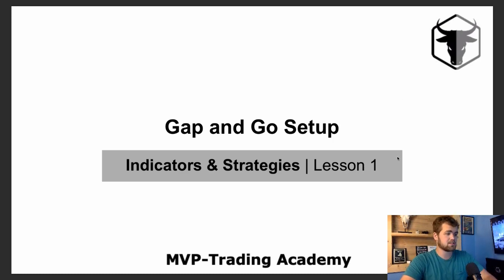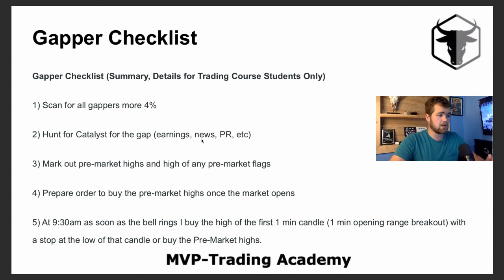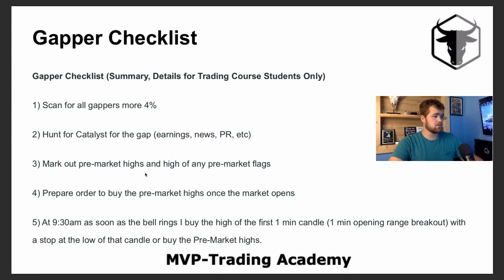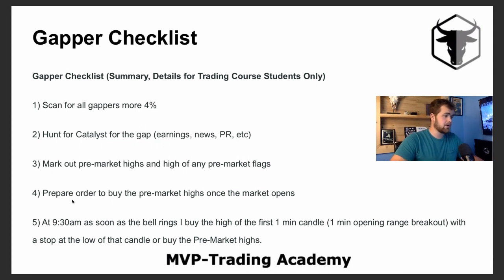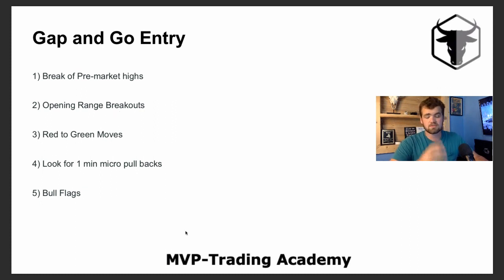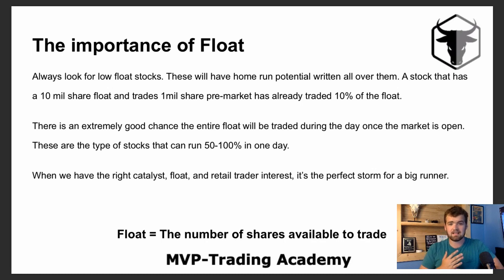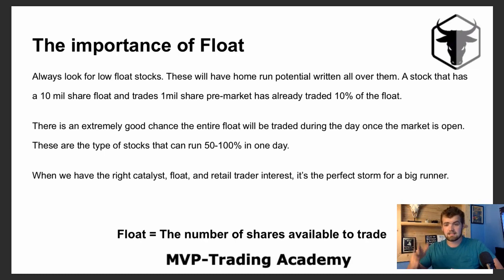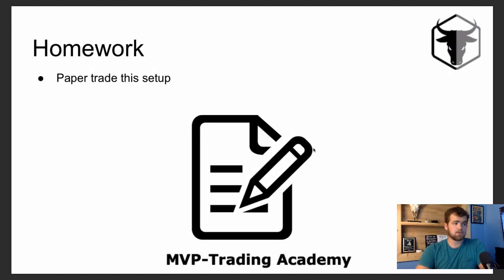Learn the Gap and Go Setup | Lesson 1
Gapper Checklist
Gapper Checklist (Summary, Details for Trading Course Students Only)
1) Scan for all gappers more 4%
2) Hunt for Catalyst for the gap (earnings, news, PR, etc)
3) Mark out pre-market highs and high of any pre-market flags
4) Prepare order to buy the pre-market highs once the market opens
5) At 9:30am as soon as the bell rings I buy the high of the first 1 min candle (1 min opening range breakout) with a stop at the low of that candle or buy the Pre-Market highs.

  Gap and Go Entry
1) Break of Pre-market highs
2) Opening Range Breakouts
3) Red to Green Moves
4) Look for 1 min micro pull backs 5) Bull Flags

 The importance of Float
Always look for low float stocks. These will have home run potential written all over them. A stock that has a 10 mil share float and trades 1mil share pre-market has already traded 10% of the float.
There is an extremely good chance the entire float will be traded during the day once the market is open. These are the type of stocks that can run 50-100% in one day.
When we have the right catalyst, float, and retail trader interest, it’s the perfect storm for a big runner.
 Float = The number of shares available to trade
I have partnered up with TradeIdeas recently to bring you discount products they have!

I have partnered up with Finviz! Get a top day trading scanner under 30$ per month!! Click the link!

Best Day Trading Book:

Basic Day Trading Tips

In addition to knowledge of basic trading procedures, day traders need to keep up on the latest stock market news and events that affect stocks — the Fed's interest rate plans, the economic outlook, etc. So do your homework. Make a wish list of stocks you'd like to trade and keep yourself informed about the selected companies and general markets. Scan business news and visit reliable financial websites.

Set an Amount Aside
Assess how much capital you're willing to risk on each trade. Many successful day traders risk less than 1% to 2% of their account per trade. If you have a $40,000 trading account and are willing to risk 0.5% of your capital on each trade, your maximum loss per trade is $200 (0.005 x $40,000). Set aside a surplus amount of funds you can trade with and are prepared to lose. Remember, it may or may not happen.

Set Aside Time, Too
Day trading requires your time. That's why it's called day trading. You'll need to give up most of your day, in fact. Don’t consider it if you have limited time to spare. The process requires a trader to track the markets and spot opportunities, which can arise any time during trading hours. Moving quickly is key.

Start Small
As a beginner, focus on a maximum of one to two stocks during a session. Tracking and finding opportunities is easier with just a few stocks.
Recently, it has become increasingly common to be able to trade fractional shares, so you can specify specific, smaller dollar amounts you wish to invest. That means if Apple shares are trading at $250 and you only want to buy $50 worth, many brokers will now let you purchase 1/5 of a share.

Time Those Trades
Many orders placed by investors and traders begin to execute as soon as the markets open in the morning, contributing to price volatility. A seasoned player may be able to recognize patterns and pick appropriately to make profits. But for newbies, it may be better just to read the market without making any moves for the first 15 to 20 minutes. The middle hours are usually less volatile, and then movement begins to pick up again toward the closing bell. Though the rush hours offer opportunities, it’s safer for beginners to avoid them at first.

Cut Losses With Limit Orders
Decide what type of orders you will use to enter and exit trades. Will you use market orders or limit orders? When you place a market order, it is executed at the best price available at the time — thus, no price guarantee.
A limit order, meanwhile, does guarantee the price, but not the execution. Limit orders help you trade with more precision, wherein you set your price (not unrealistic but executable) for buying as well as selling. More sophisticated and experienced day traders may employ the use of options strategies to hedge their positions as well.